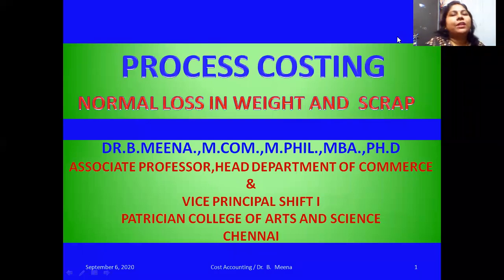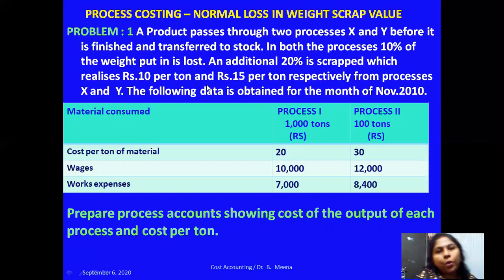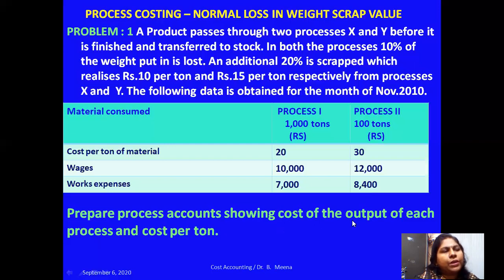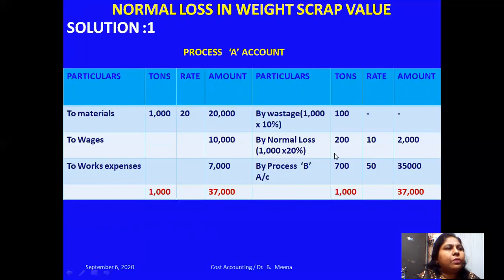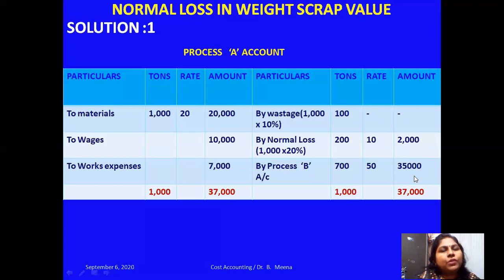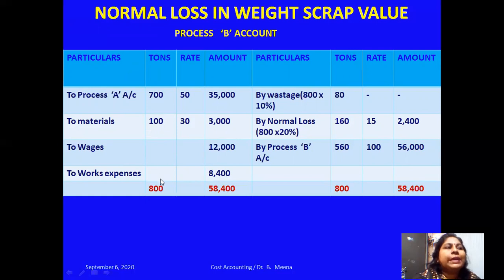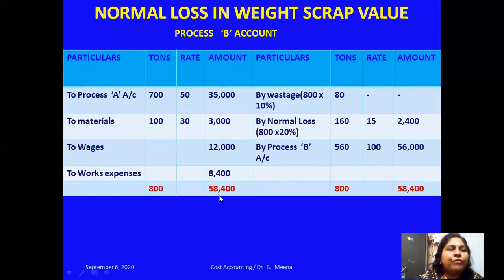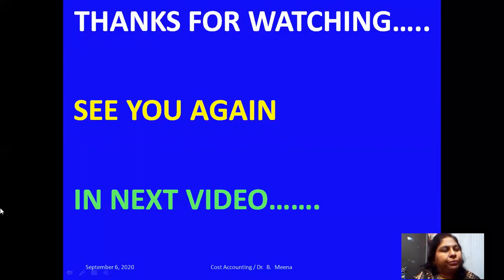Process Costing #4- Normal Loss in Weight and Scrap in English | The Learning Path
This video explains about preparation of Process Accounts - Normal Loss in Weight and Scrap